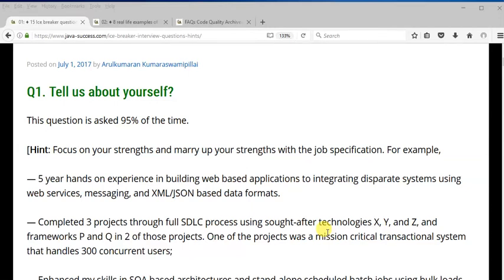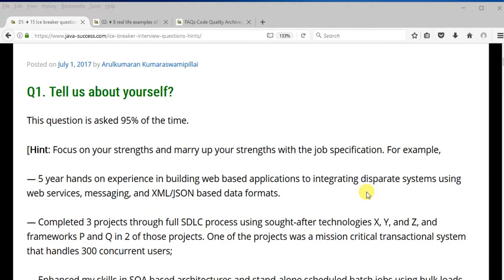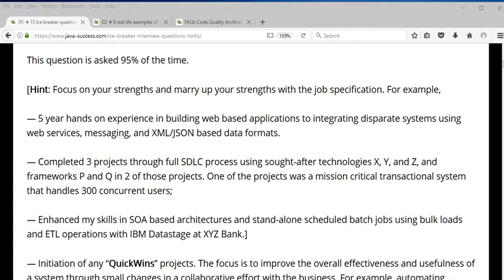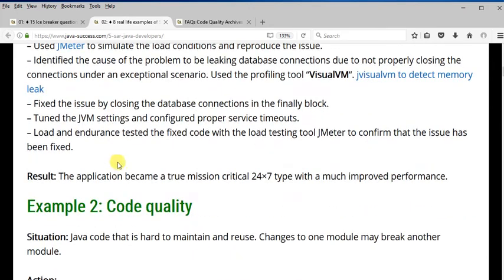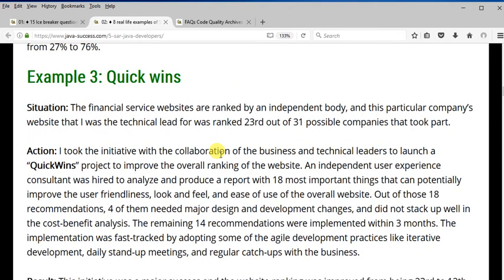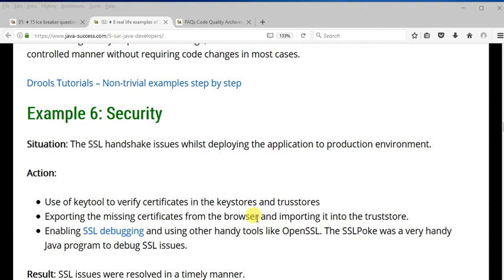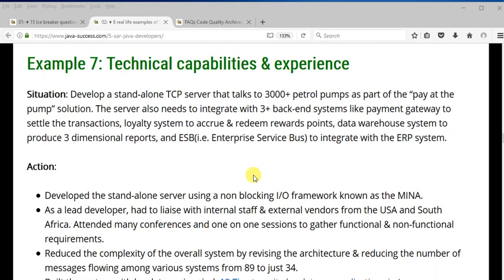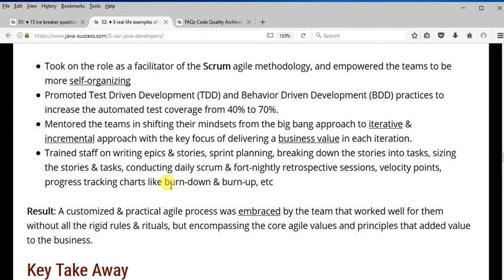Java interview questions & answers asked 90% of the time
Java interview questions & answers asked 90% of the time don't have right or wrong answers but a little preparation can make  a good first impression & set the tone for rest of the technical Java interview  questions.

800+ Java interview questions & answers with lots of diagrams, code, and examples covered in detail